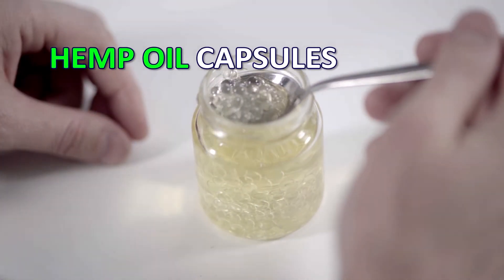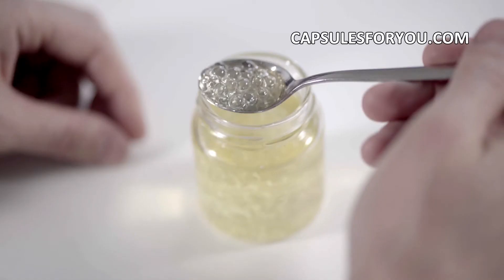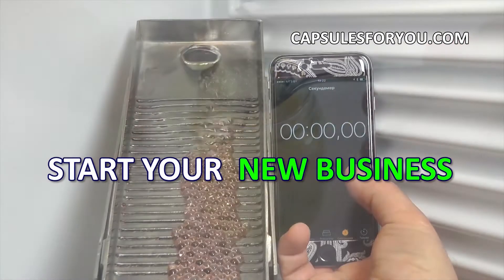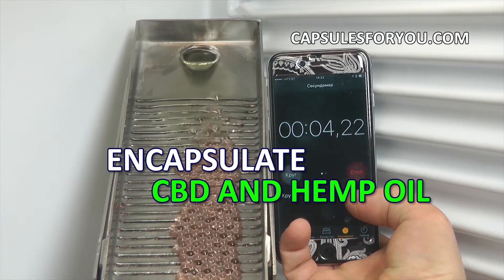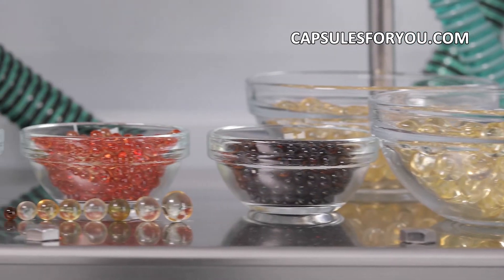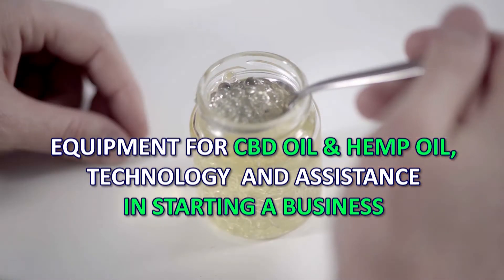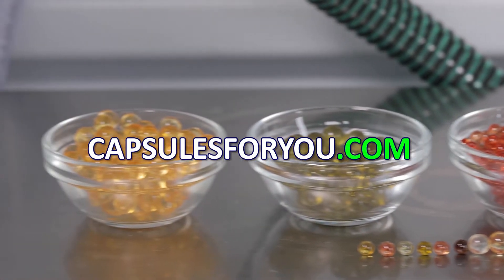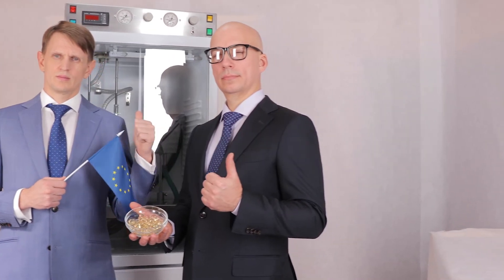START UPS UNIQUES, ENCAPSULATION D'HUILES PARFUMÉES DANS DES CAPSULES MOLLES D'AGAR AGAR